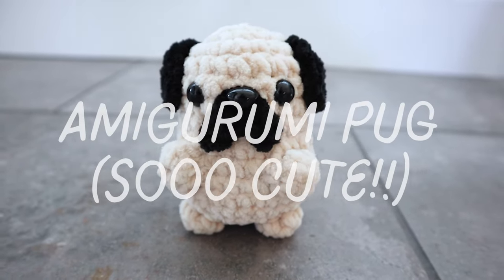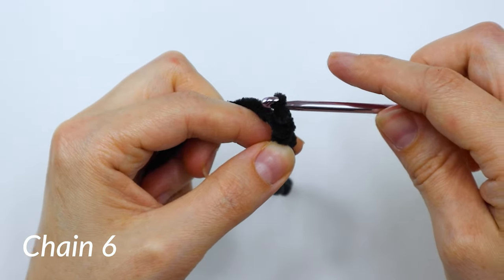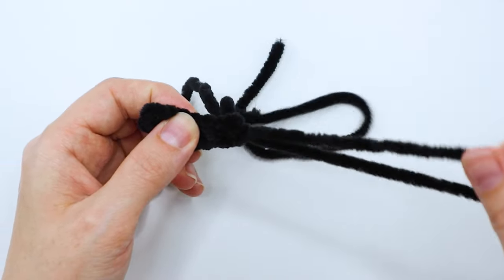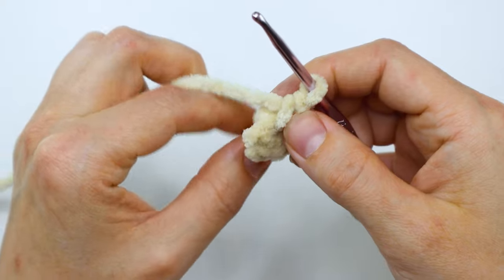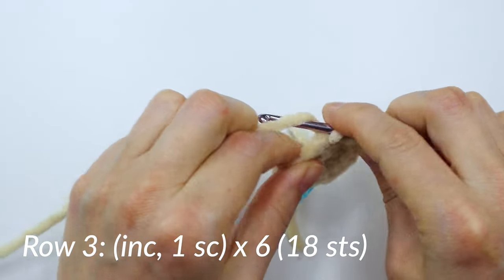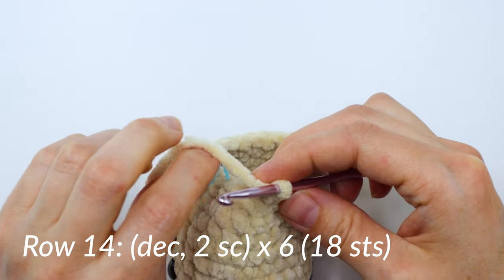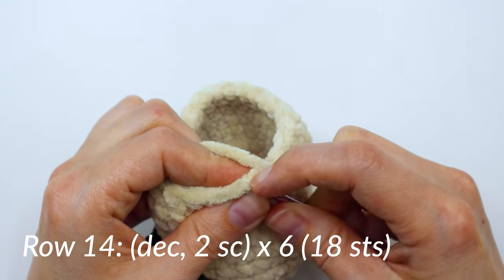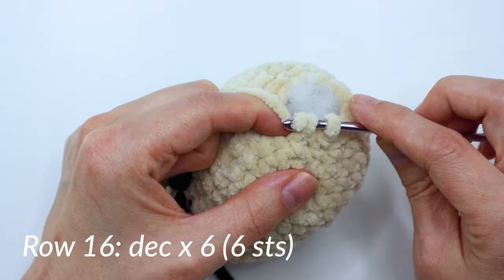SO CUTE Amigurumi Pug w/ Chunky Yarn 🐾🩷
Learn how to make this ADORABLE amigurumi pug plush in today's step by step tutorial for beginners!

You can call it a potato pug, a pugtato, or just a cute chunky pug puppy. Either way, this free crochet pug dog pattern is one you have to try.

▶︎ Size 6 bulky chenille yarn (I used Honey Bunny by Hobbii)
- Beige - (#05 if you're using Honey Bunny)
- Black
▶︎ 4.25 mm crochet hook
▶︎ 2 x 12 mm safety eyes with backs
▶︎ 1 x 15 mm safety nose with back
▶︎ Polyfil stuffing
▶︎ Tapestry needle to weave in your ends
▶︎ Stitch marker
▶︎ Sharp scissors

LOOM KNITTING

CROCHET

SENTRO / JAMIT KNITTING MACHINE

OTHER YARNY CRAFTS